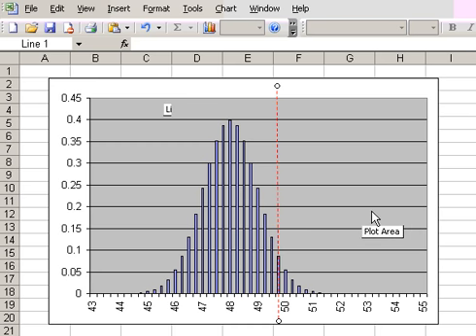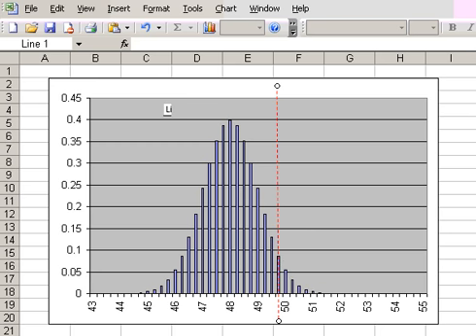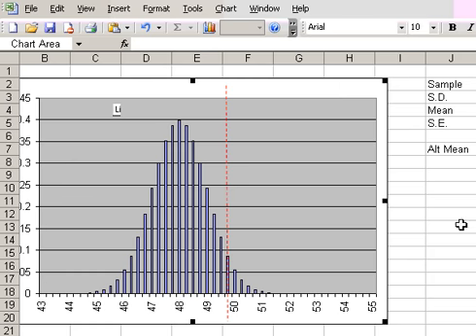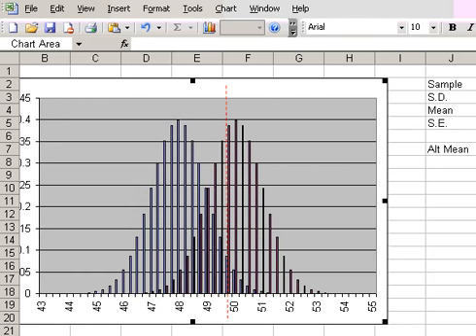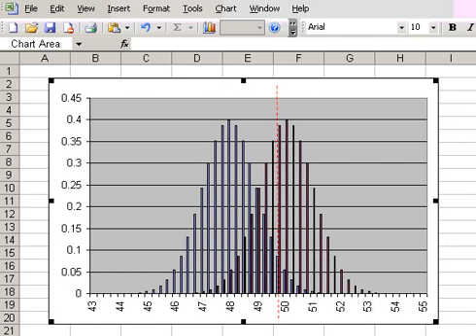Fig 7 6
TYPE II Error; Fig 7.4-7.7; p234-237.